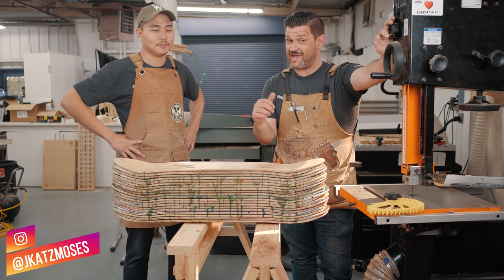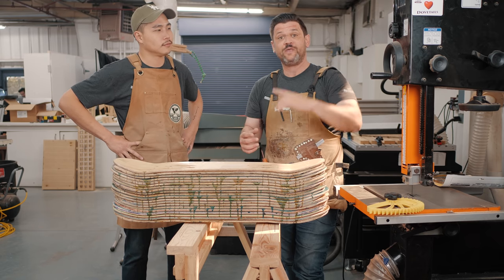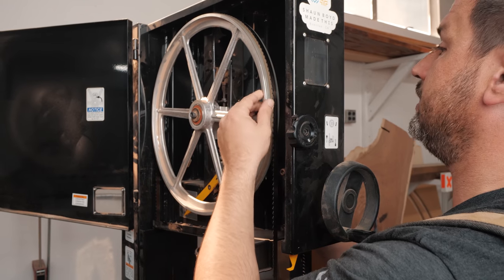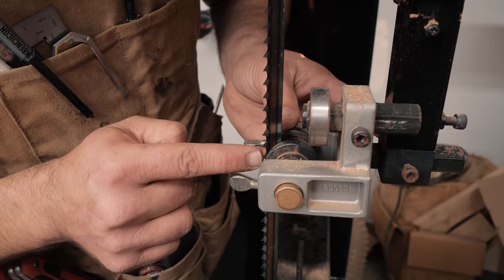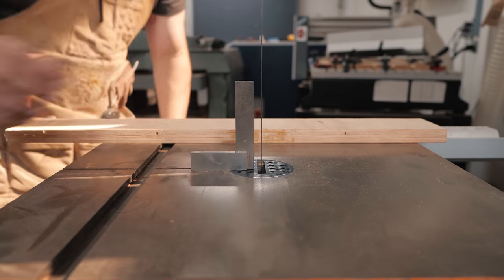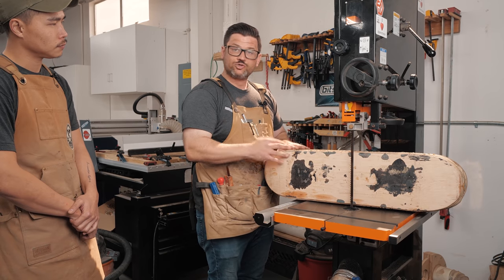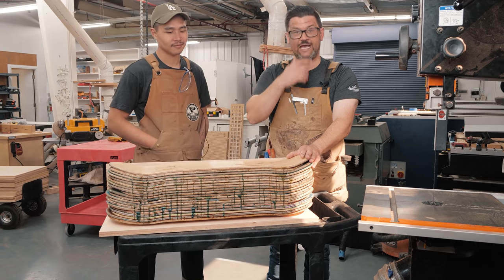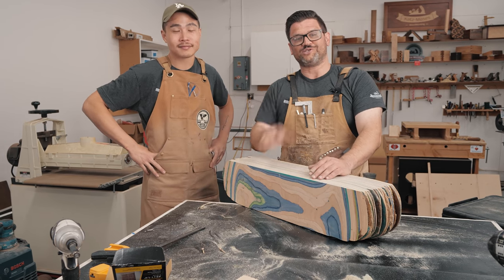How to Setup and Resaw on the Bandsaw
In this week’s woodworking skill builder we’re learning to resaw on the bandsaw with @WobyDesign. I walk you through setting up the cut and and dealing with large unwieldy objects. We also make a jig to make it easier. I really can’t wait to see what you create!  Let me know what you’d like to see next. Cheers!
Check out Skateboard Dovetails here: Video coming soon. I will change this to a link when it comes out. (They look incredible and I can’t wait to see the video!)
Tools I love:
5 Minute Epoxy
Camera Gear:
Lumix GH5-s and main lens
30mm Macro Lens
15mm Lens
50mm Lens I use for product shots
Lav Microphone
2nd CAMERA Canon 70d
24MM Wide Angle/Macro Lens
50MM f/1.8 for those tight shots
10-18mm Lens for the wide shots

MB01LWSQ5HBFFH5